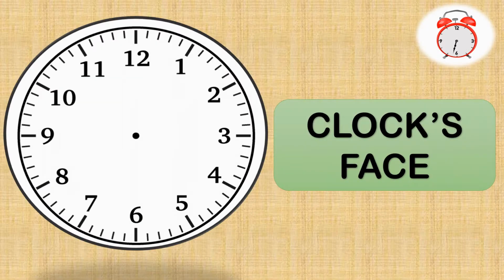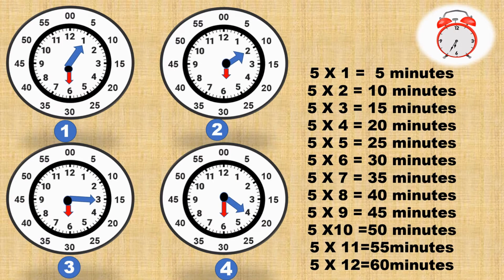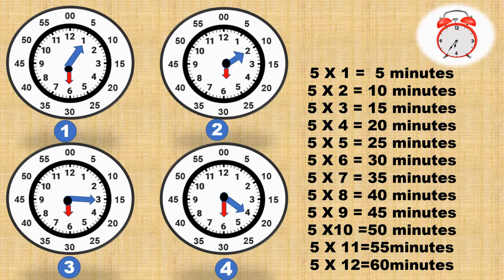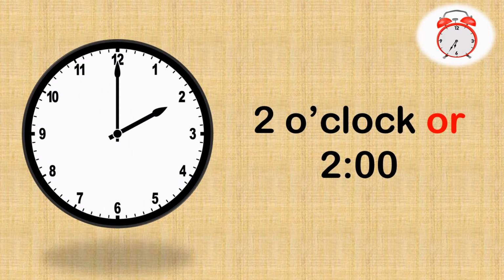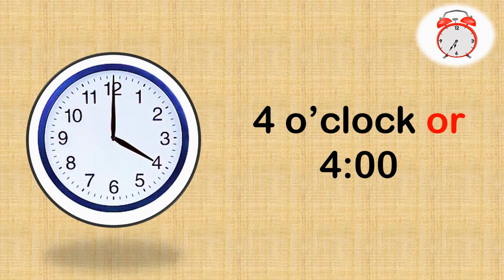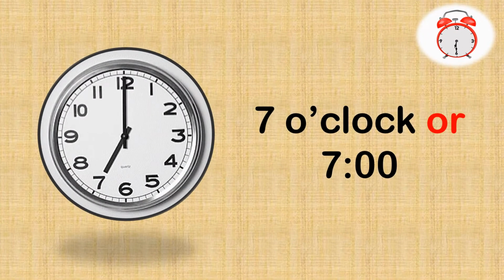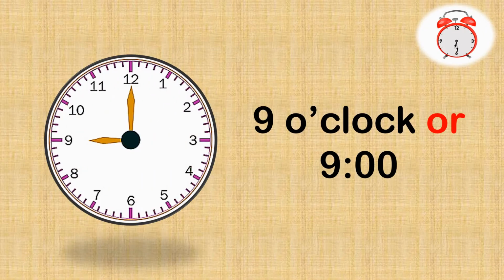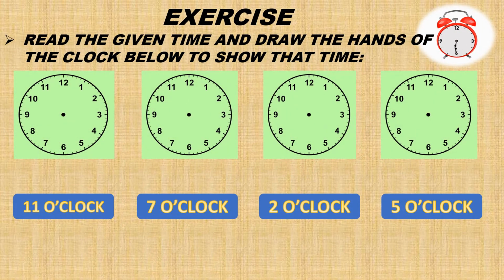Standard: III , Subject: Maths, Topic: Measurement of time - Module 1(Whole hour)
This Video is Presented by Mrs Jyoti Kokate,
explaining the topic ' Measurement of time-Whole hour'.